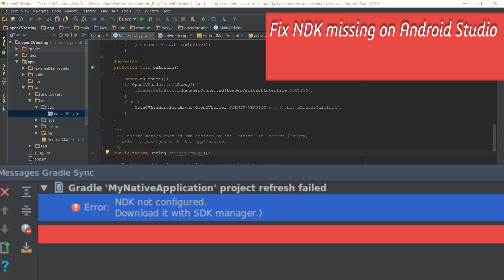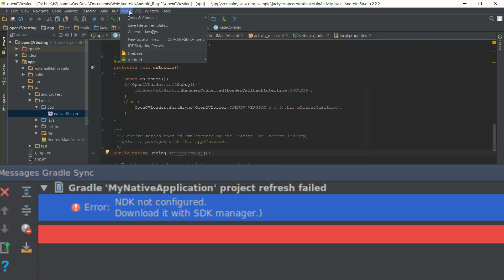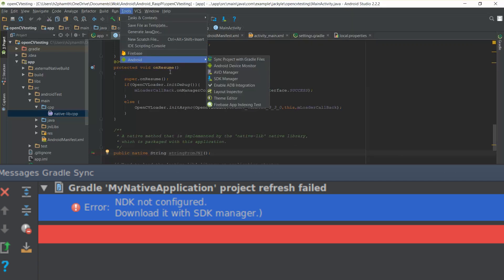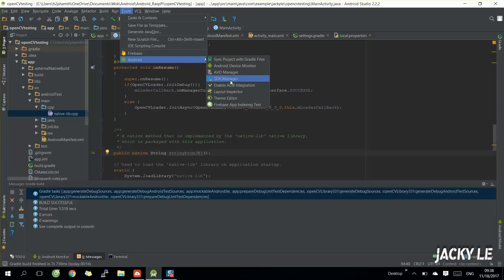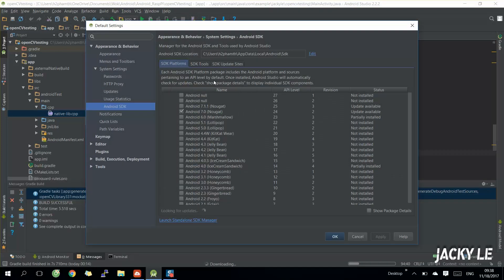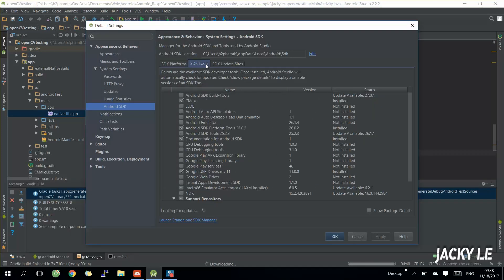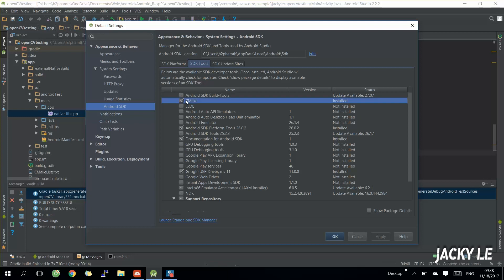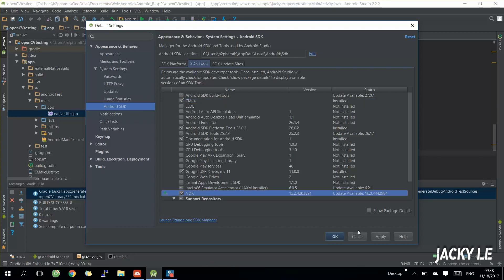Fix NDK not configured on Android studio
During create Android Studio project we have a ERROR message as: NDK not configured, so this video you show you simple way to fix it.
@1/ How to install opencv and create project on Android Studio